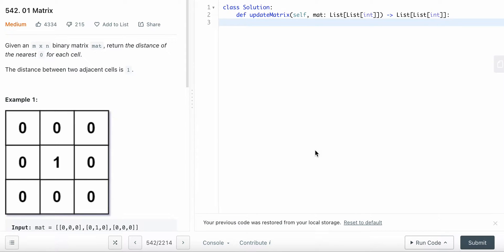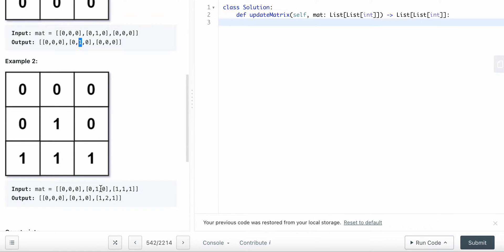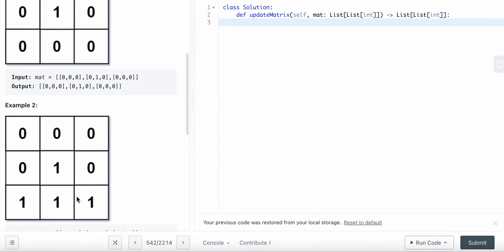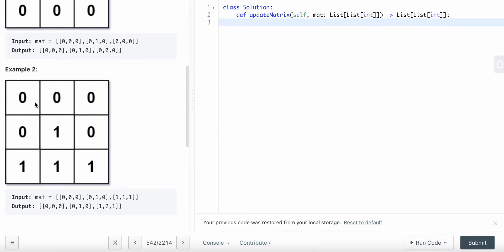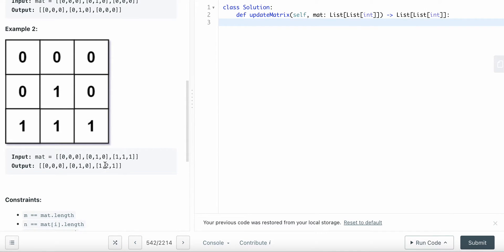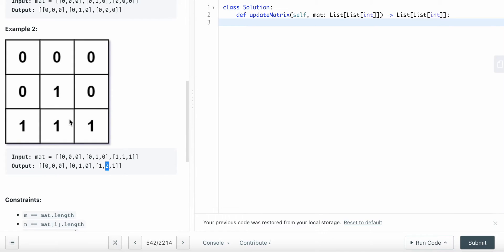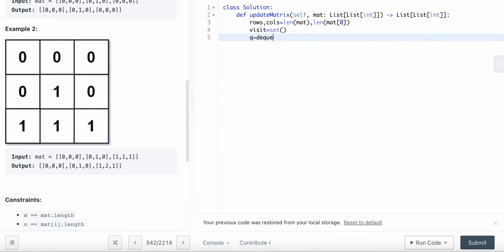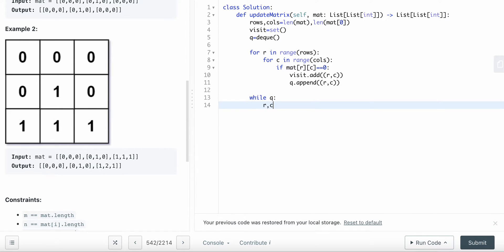LEETCODE 542 01 MATRIX PYTHON | BFS google interview question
I'm showing you how to solve the LEETCODE 542 01 MATRIX question using python. I'll show you the thought process and BFS. I also show you the code and how you can solve this medium leetcode questions by using BFS.

00:00 Question
01:57 Thought process
05:24 Code

**My fav coding interview book: